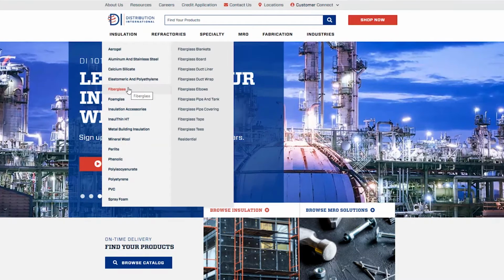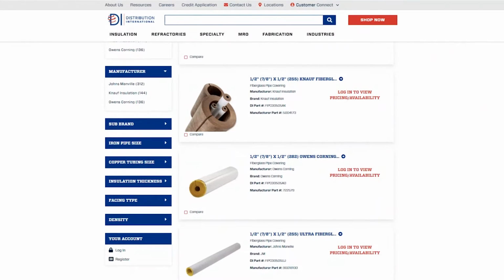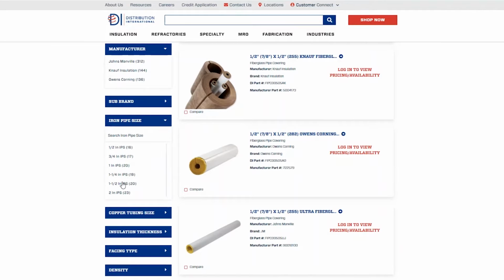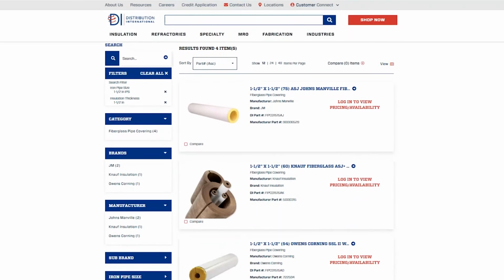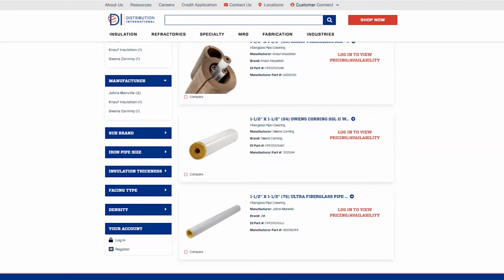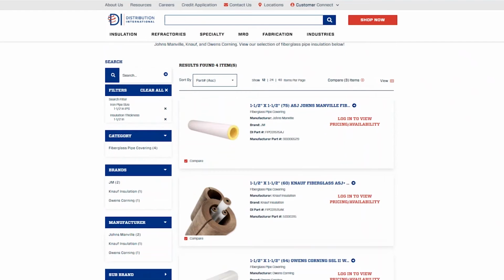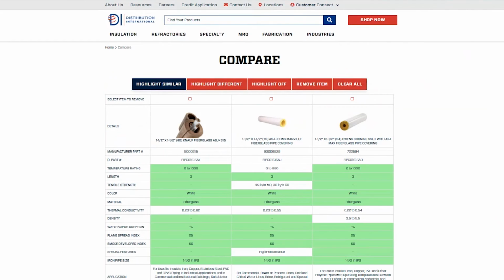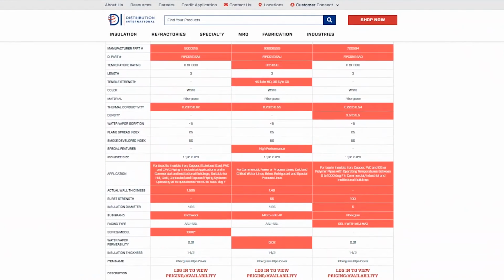Compare Products on CustomerConnect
Follow these step-by-step instructions to compare products on CustomerConnect at distributioninternational.com.